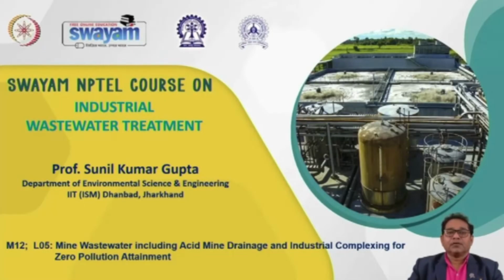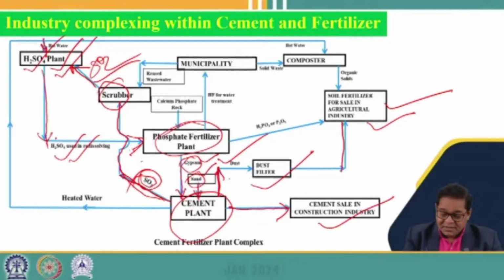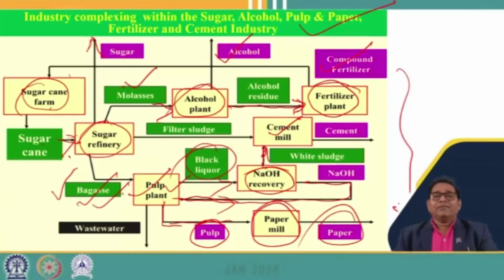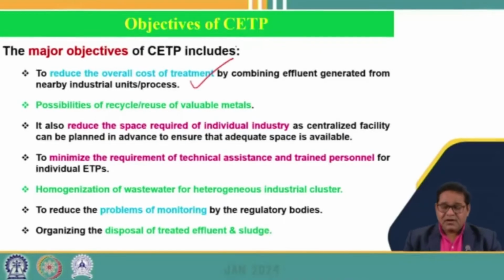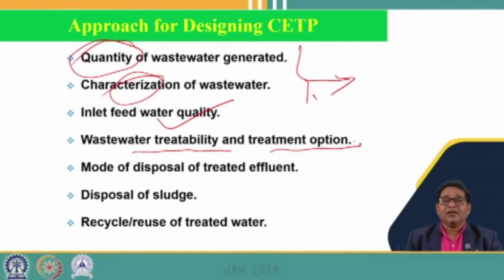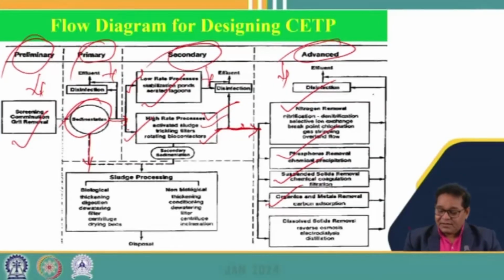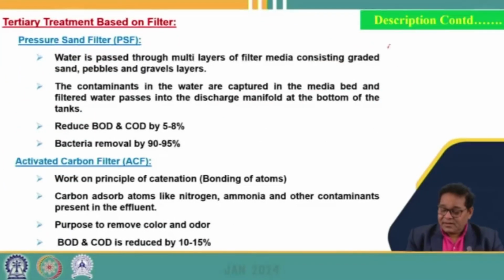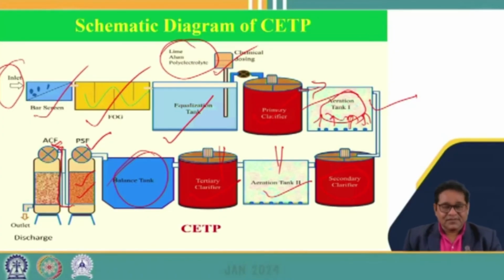Lecture 60: Mine Wastewater including Acid Mine Drainage and Industrial Complexing....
Lecture 60: Mine Wastewater including Acid Mine Drainage and Industrial Complexing for Zero Pollution Attainment